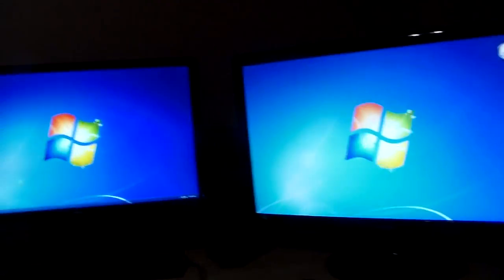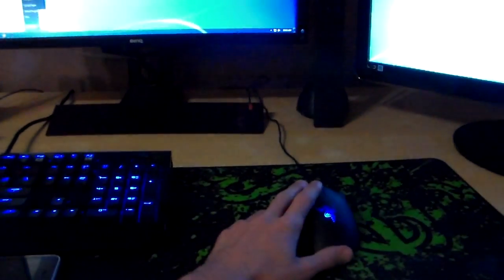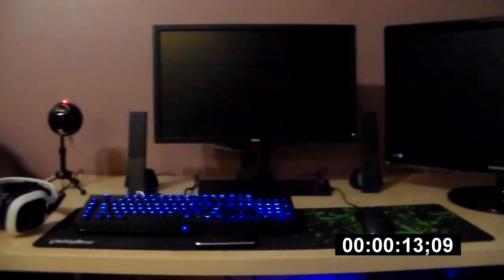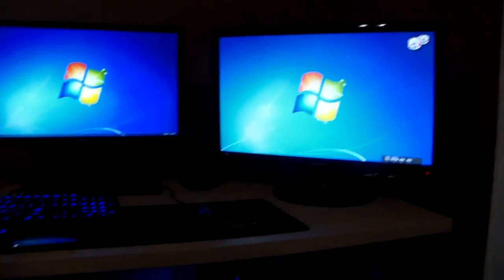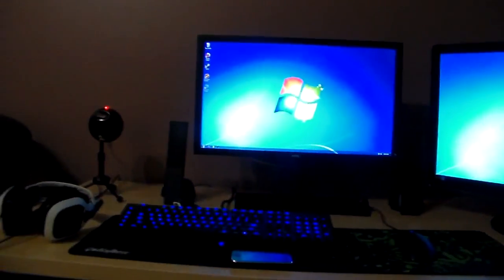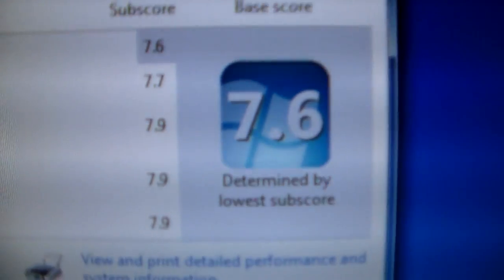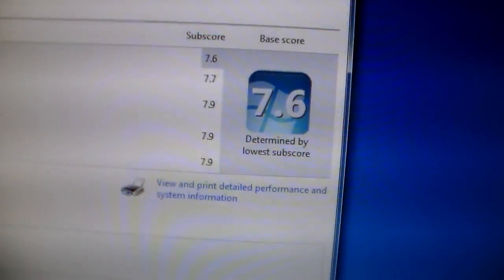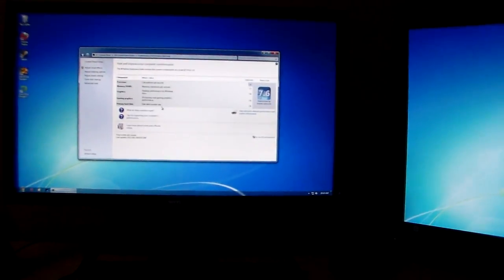Intel 520 SSD Boot/Reboot Test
Links to come soon

CPU: Intel Core i5-3570K 3.4GHz Quad-Core Processor
CPU Cooler: Zalman CNPS9900MAX-B  CPU Cooler
Motherboard: Gigabyte GA-Z77X-UD3H ATX  LGA1155 Motherboard
Memory: Corsair Vengeance 8GB (2 x 4GB) DDR3-1600 Memory
Storage: Western Digital Caviar Green 2TB 3.5" 5400RPM Internal Hard Drive
Storage: Intel 520 Series Cherryville 120GB 2.5" Solid State Disk
Video Card: EVGA GeForce GTX 680 2GB Video Card
Case: Corsair 650D ATX Mid Tower Case
Power Supply: SeaSonic X Series 660W 80 PLUS Gold Certified ATX12V / EPS12V Power Supply

Please like and favourite the video!